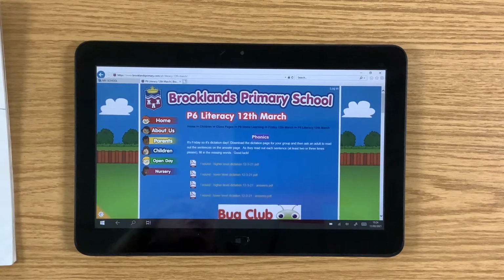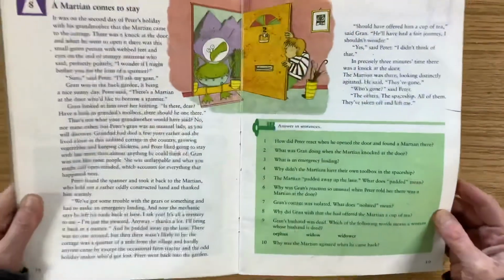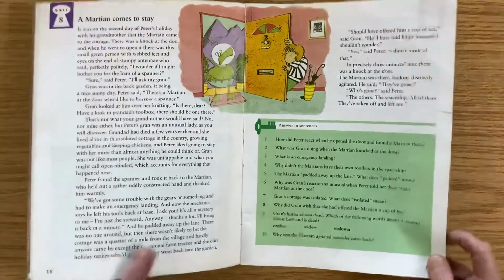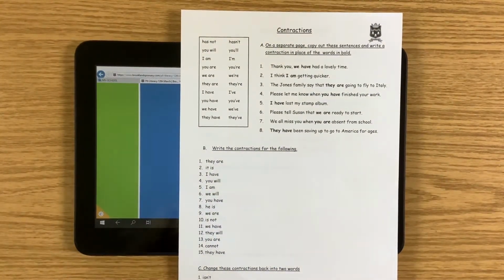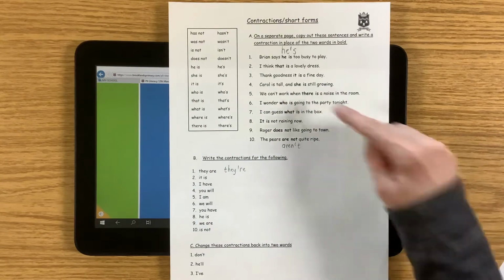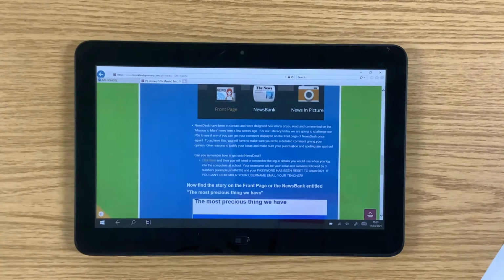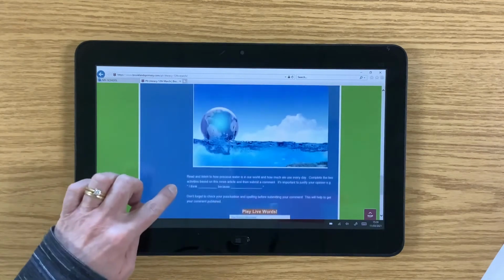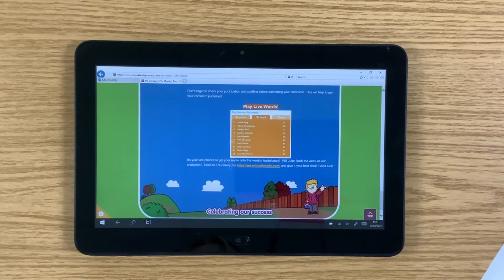Finish the week with phonics, contractions and Newsdesk!